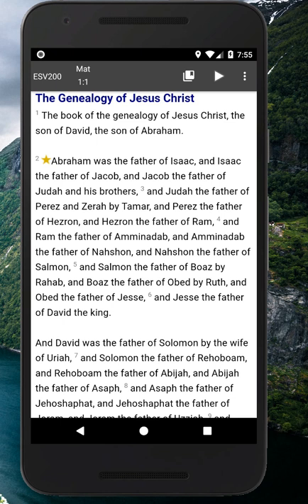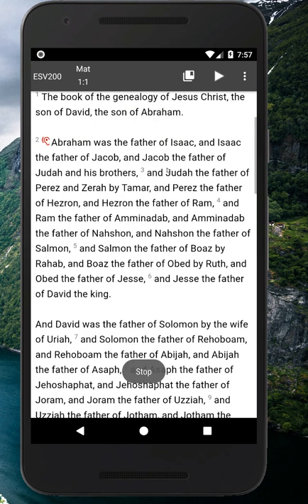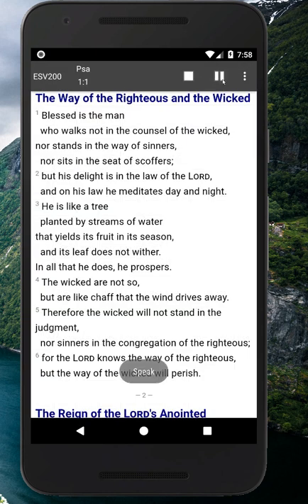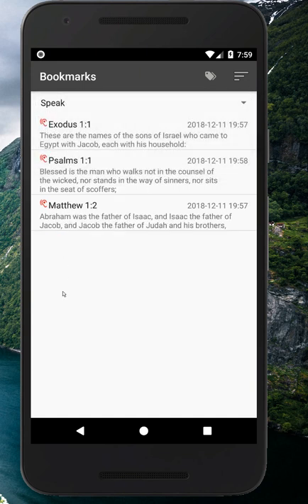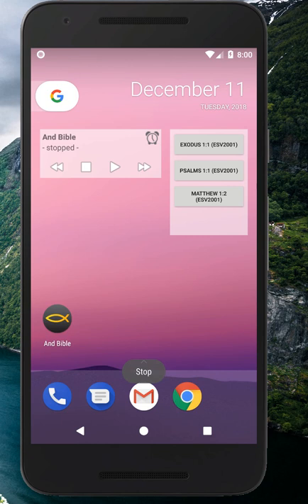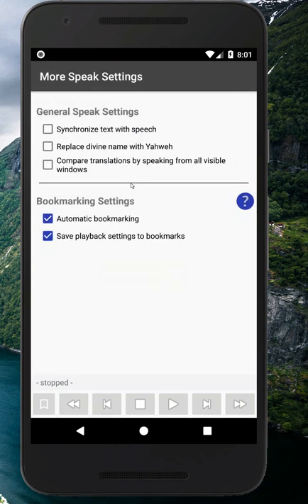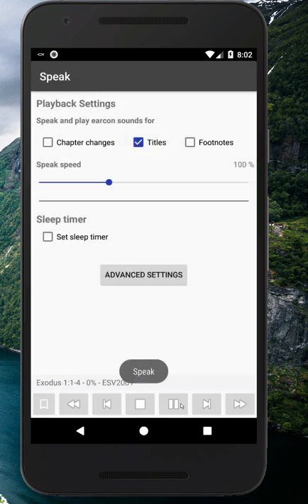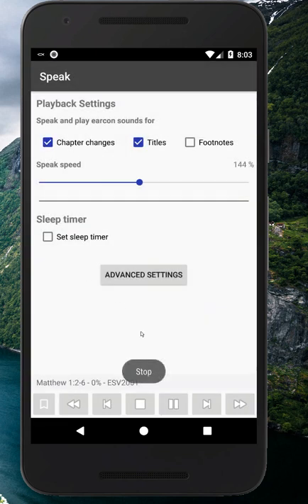Tutorial: Automatic speak bookmarks (And Bible 2.13+)